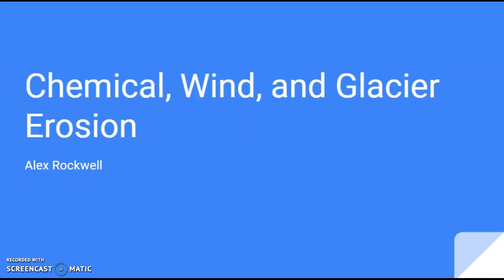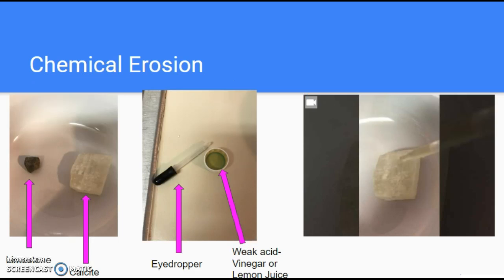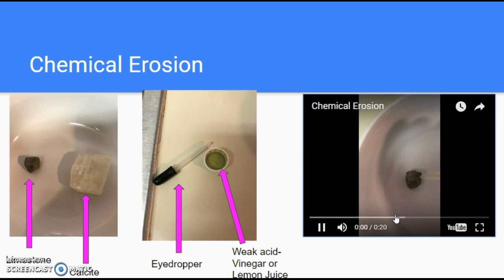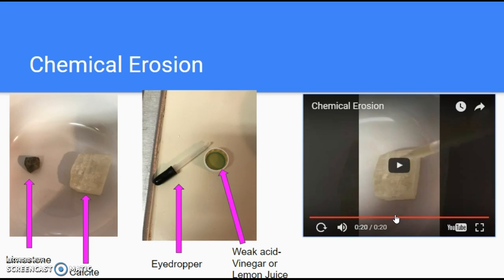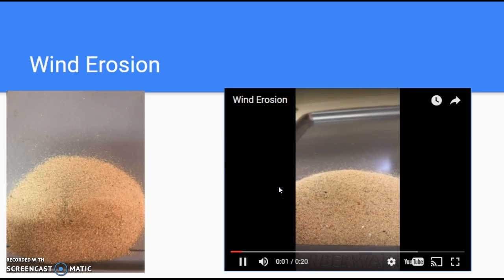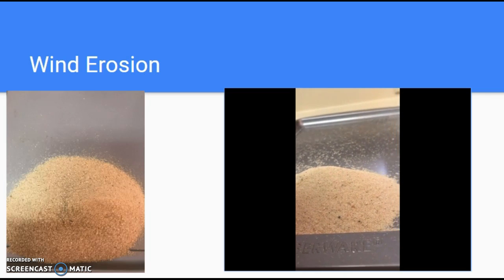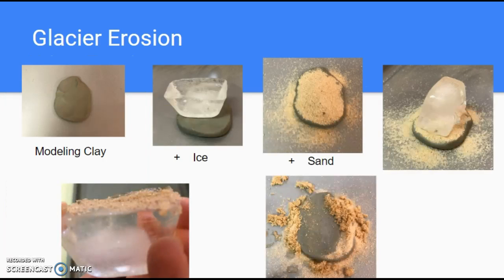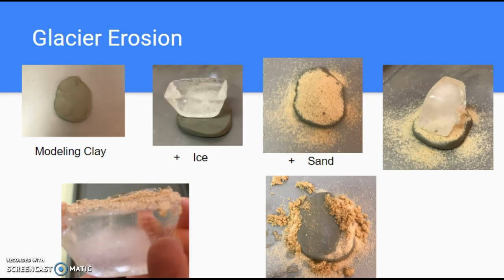Module 6- Erosion Activity